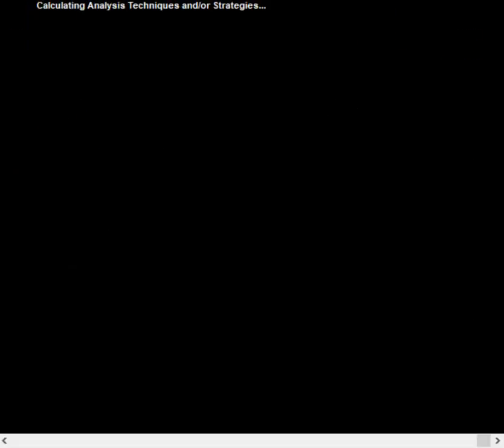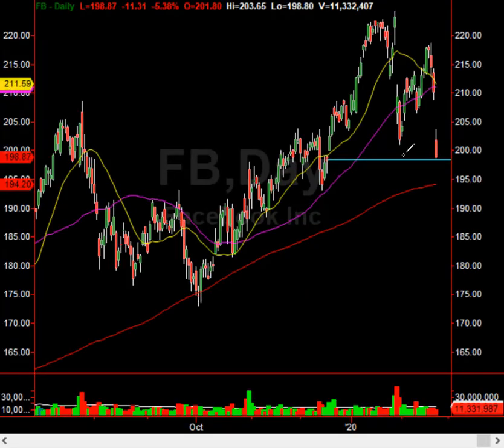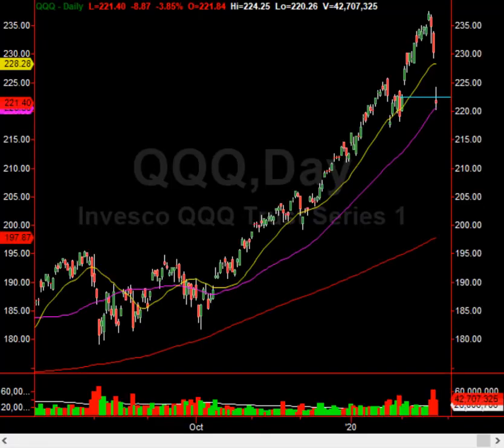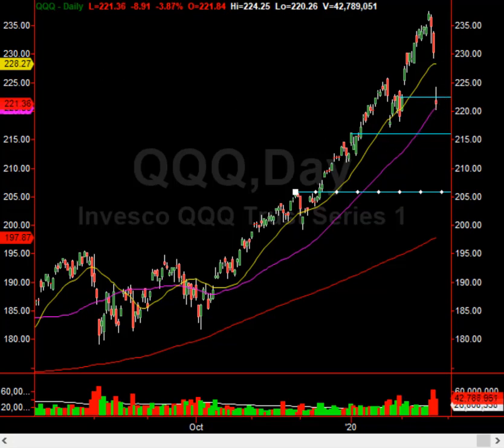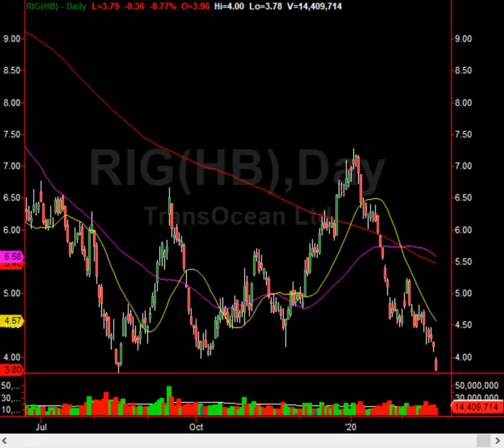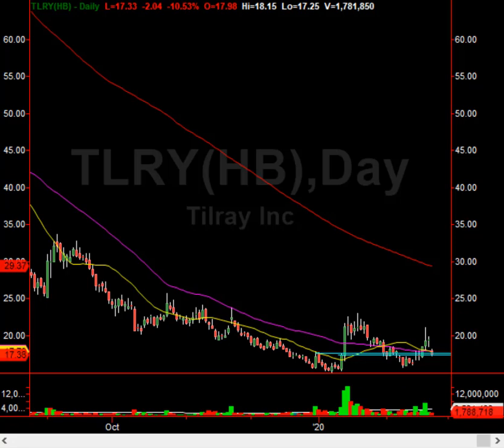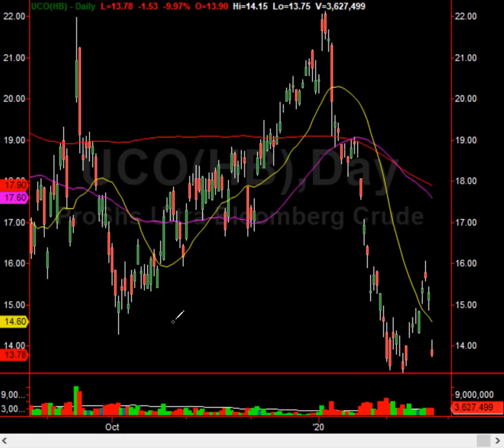See How This Cycle Was Nailed, Profits Galore!